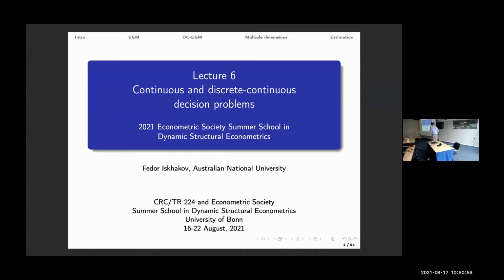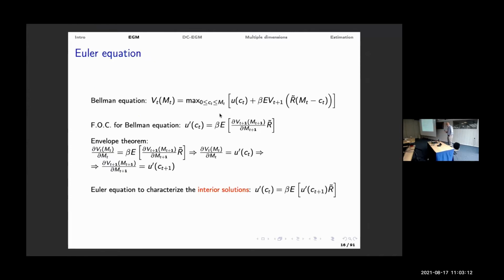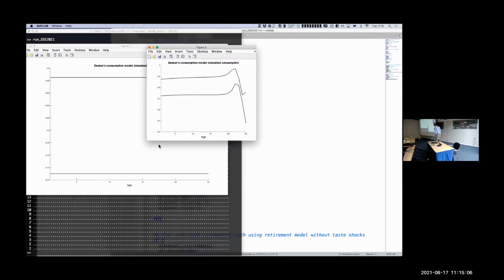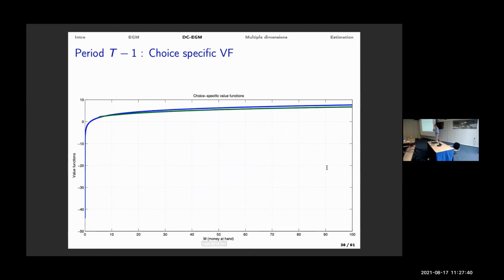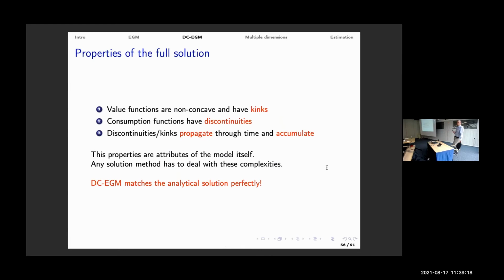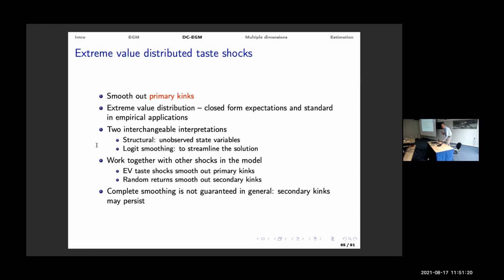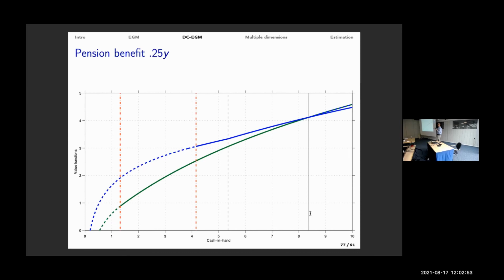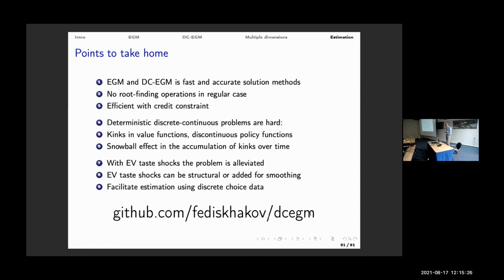6 Continuous and discrete-continuous decision problems, EGM and DCEGM | Fedor Iskhakov | DSE 2021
Continuous and discrete-continuous decision problems, EGM and DCEGM | Fedor Iskhakov | DSE 2021